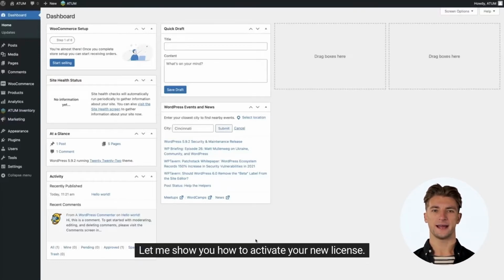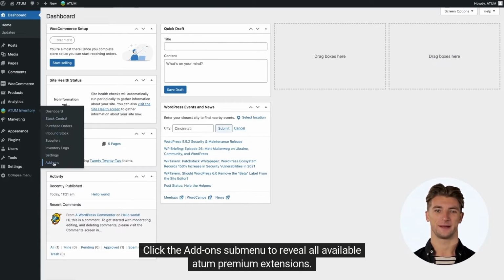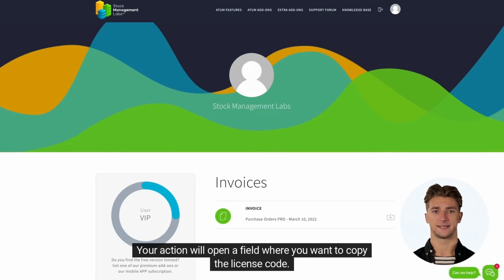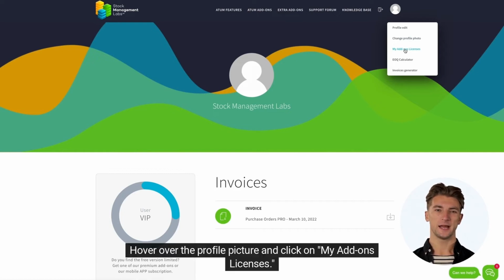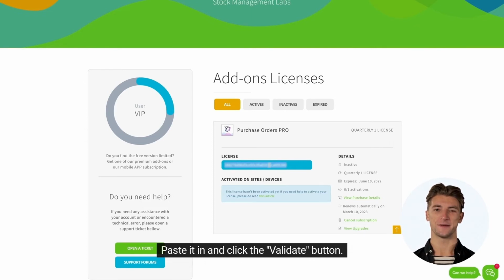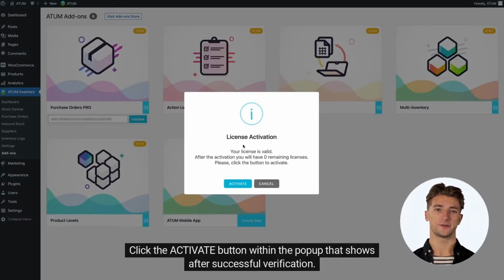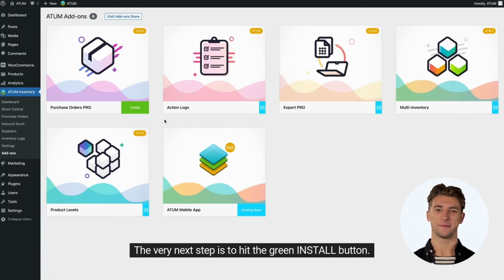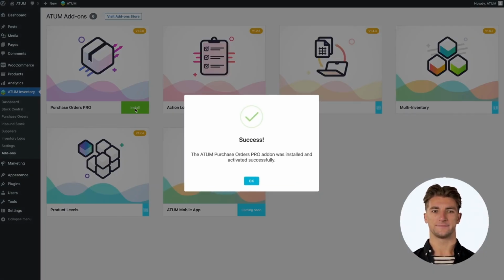ATUM How to install and activate premium add-ons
Learn how to install and activate an ATUM Premium Add-on.